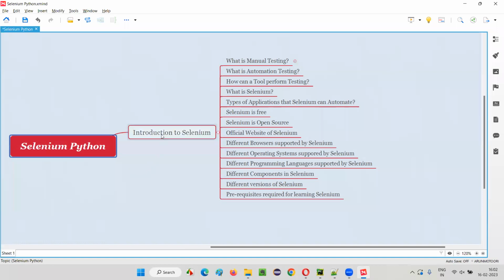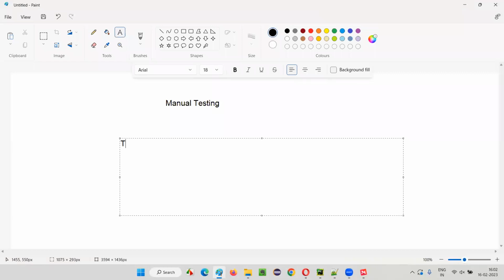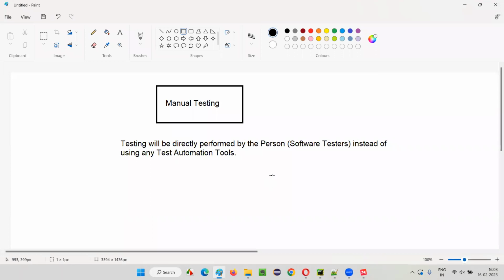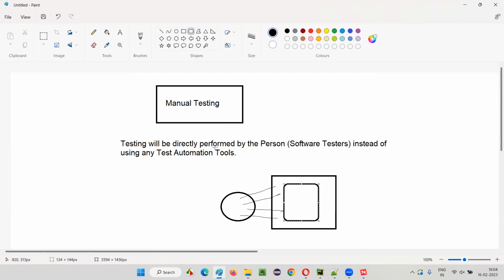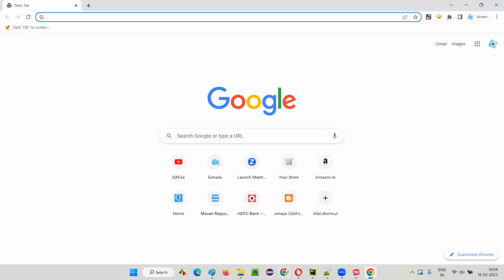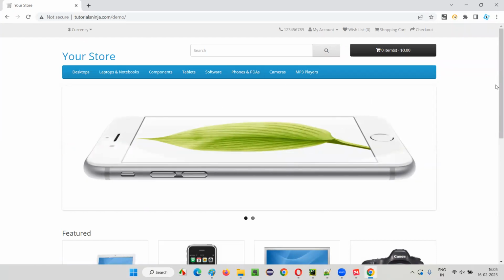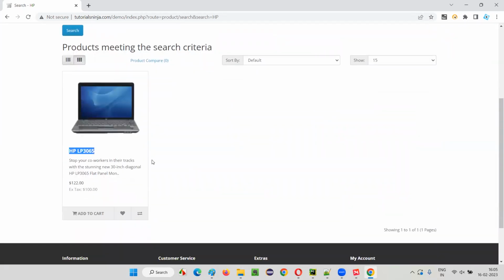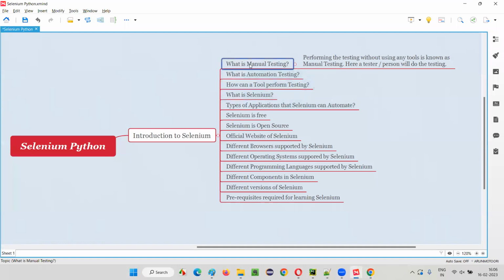What is Manual Testing? (Selenium Python - Part 1)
In this session, I have explained, What is Manual Testing as part of Selenium Python Training series.